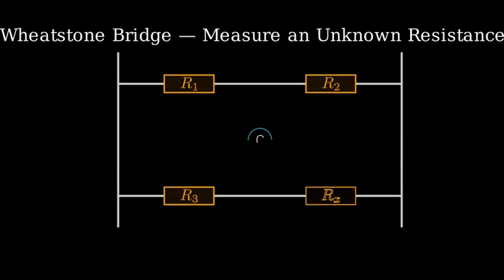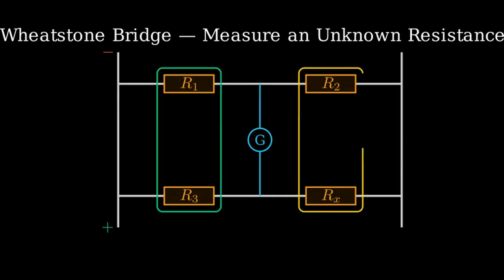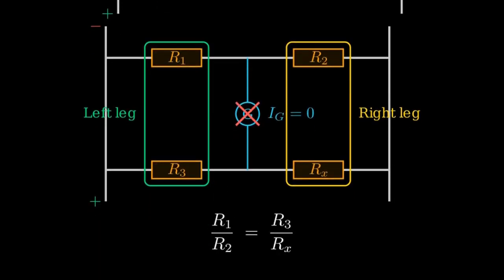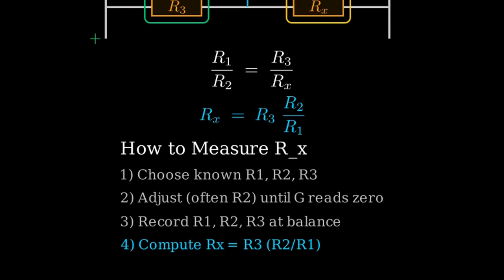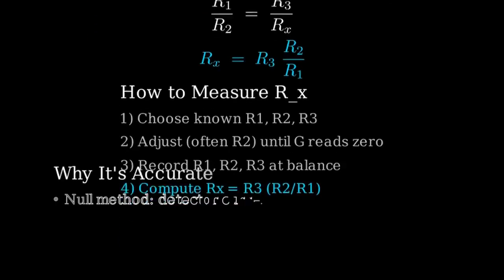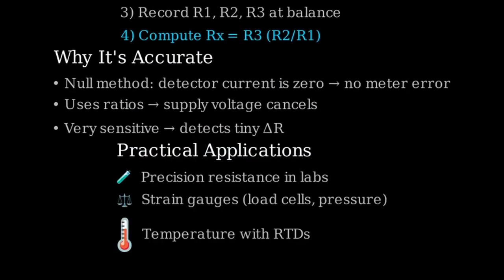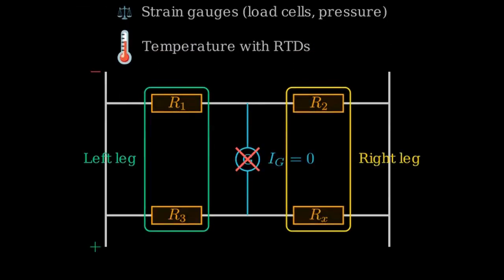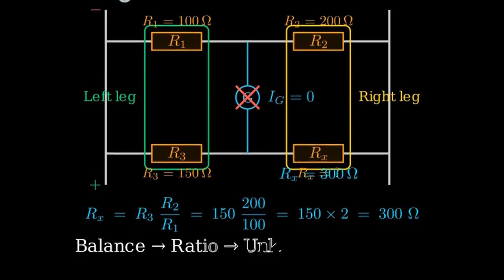Wheatstone Bridge Explained | Principle, Circuit, and Working with Example | Class 12 Physics / NIOS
In this video, we explain the Wheatstone Bridge — one of the most important circuits in Physics and Electrical measurements. Learn its principle, construction, working, and applications with an easy-to-understand example. Ideal for Class 12 Physics students, NIOS learners, and competitive exams like JEE and NEET.

📘 Topics Covered:

What is a Wheatstone Bridge?

Principle and Formula

Circuit Diagram and Components

Balanced and Unbalanced Bridge

Example Problem Solved Step-by-Step

Applications in Resistance Measurement